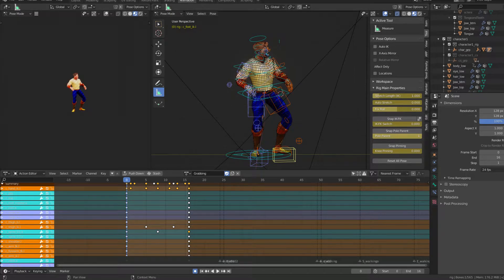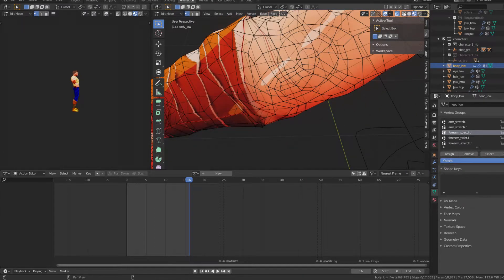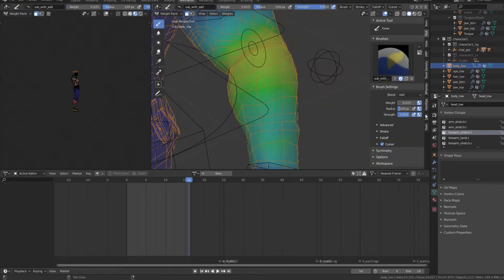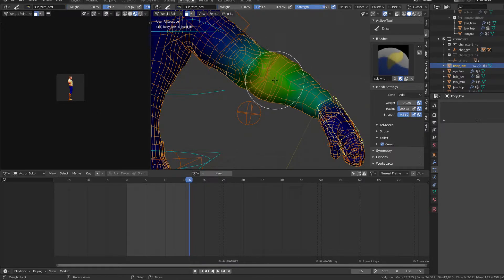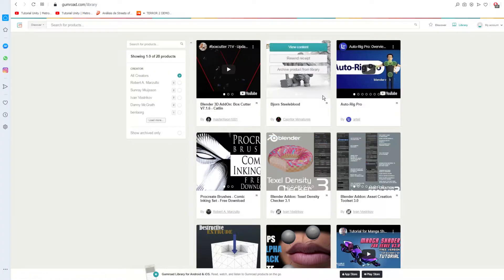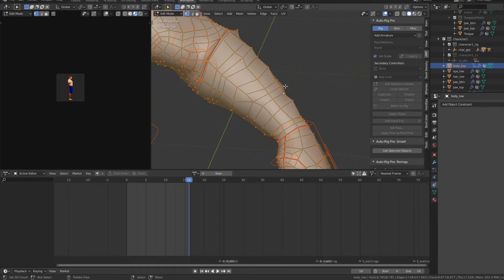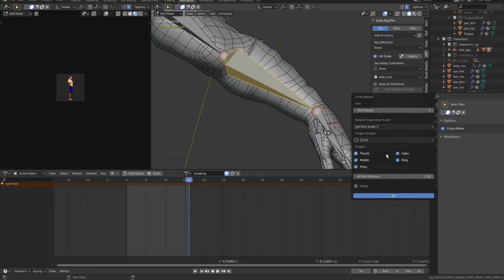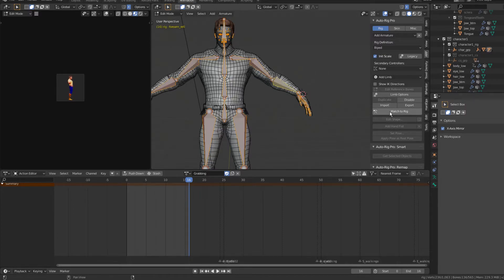Auto-Rig Pro forearm solution (part 1)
I am going to create a little list to solve this kind of weird behaviour in forearm for lowpoly characters... I had to improve it a little here, find way the solution... tray normalized? try adding extra bones? well ok I think part 2 It is going to have clean and better way to fix it...
I like this powerful addon and the community!! :D I hope everybody can rigging and animate easy :Ds